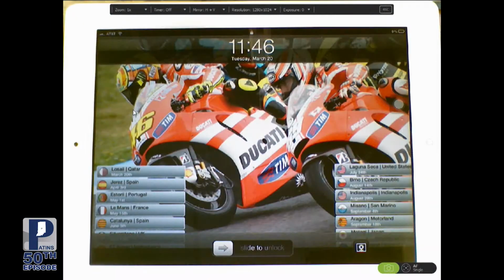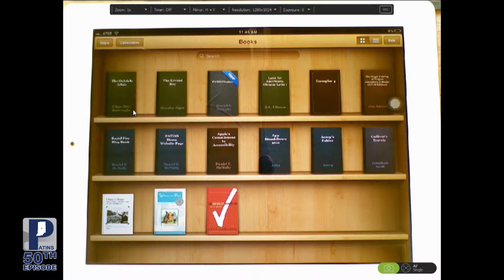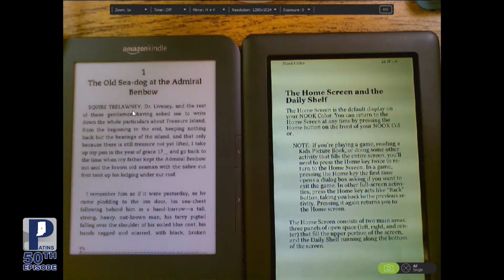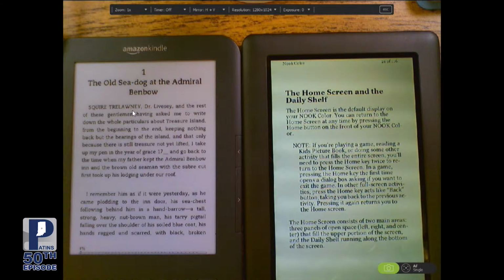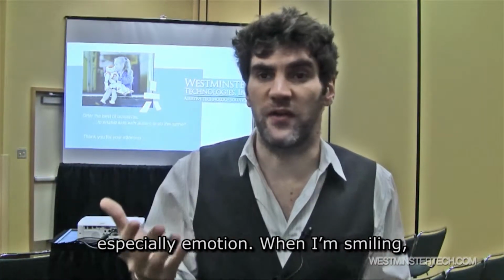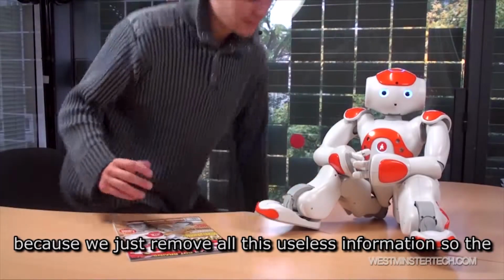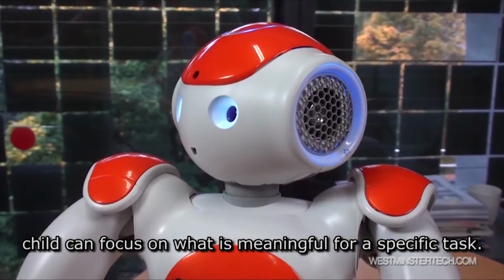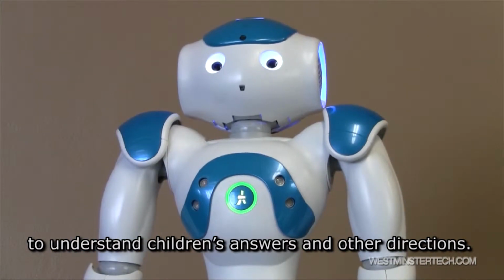Meet the Ask Nao Humanoid Robot by Westminster Technologies Inc. - Episode 50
This is a very special episode, our 50th! Jeff introduces Dr. Ray Heipp of Westminster Technologies Inc. and a very special guest. You don't want to miss it!